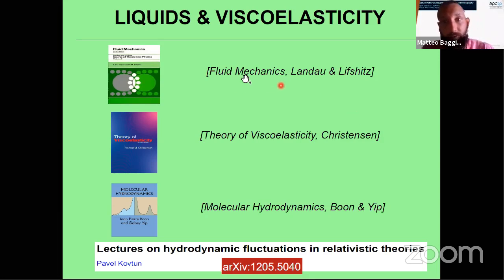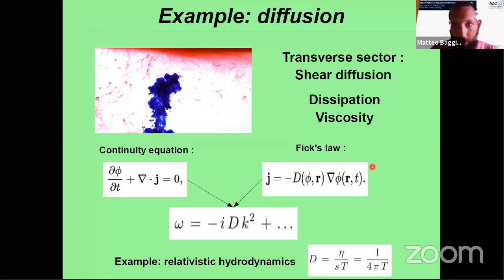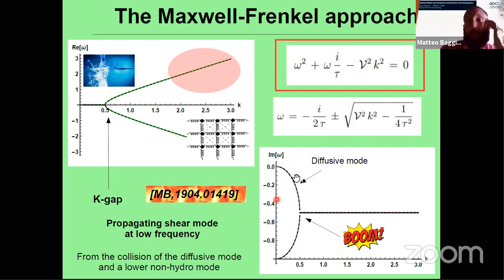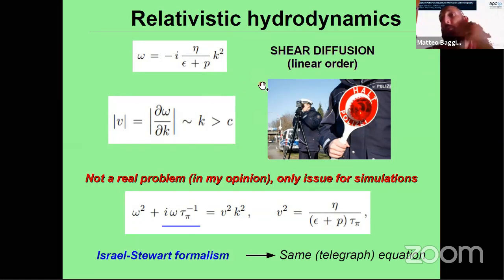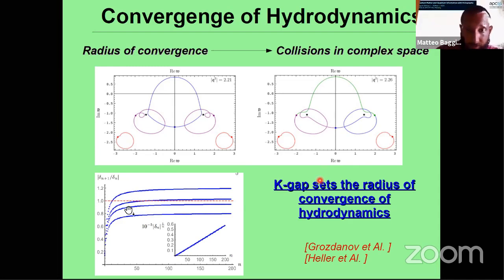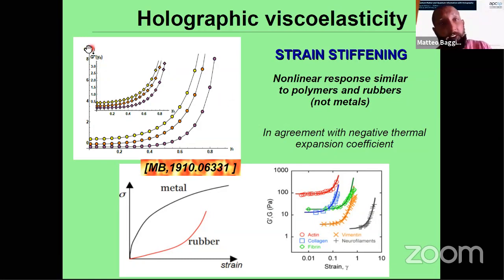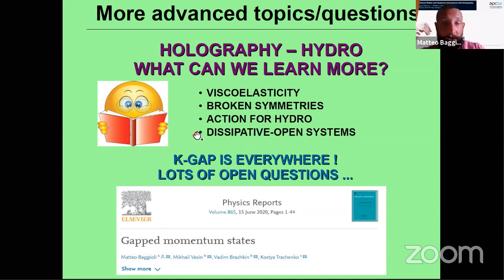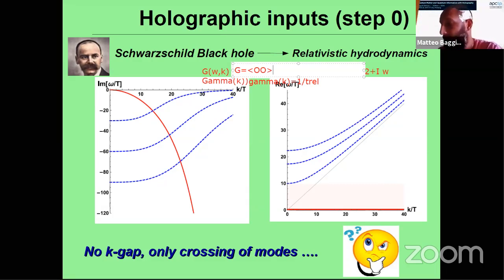[QMQI] Matteo Baggioli 2